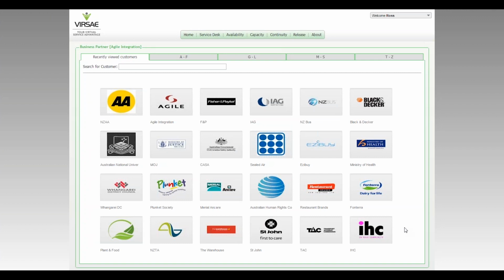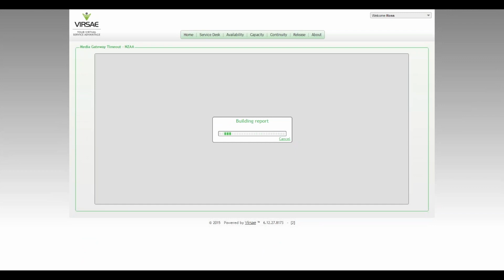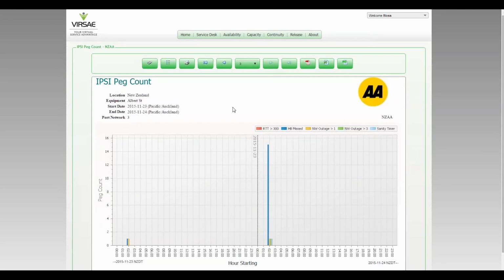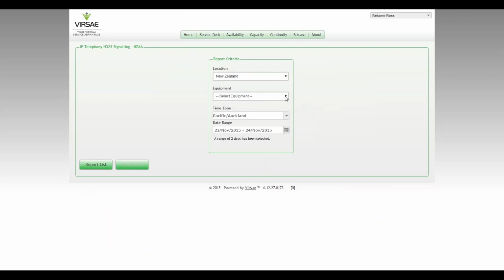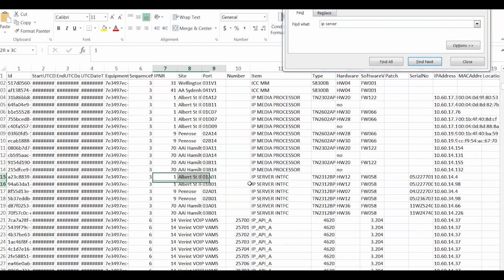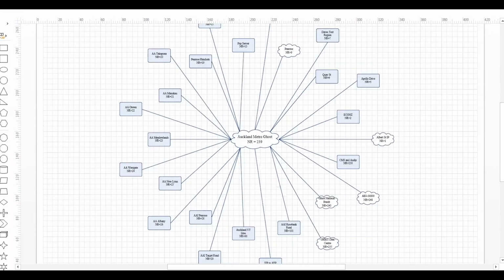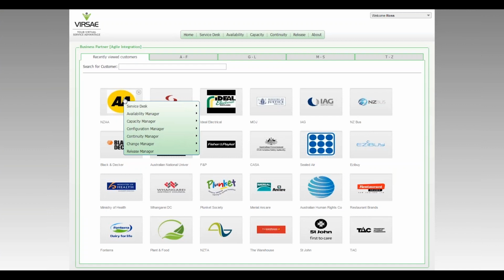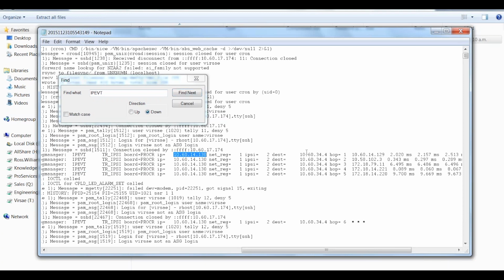IPTelephony Root Cause Analysis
In this video we demonstrate how Virsae Service Management provides solid information to support the root cause analysis of IP Telephony incidents. In this example we use call control and signalling reports to pin-point the cause of a real-world IP Telephony outage.